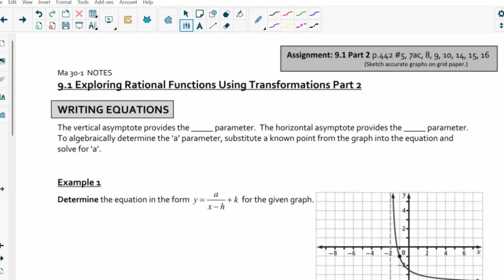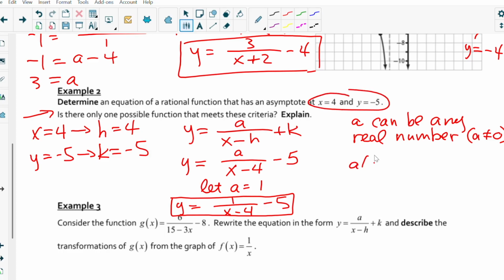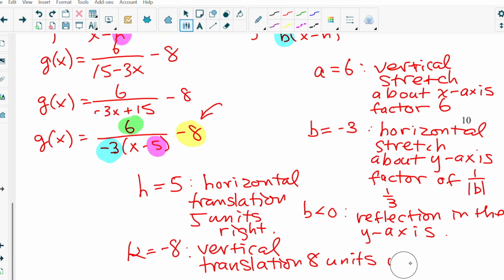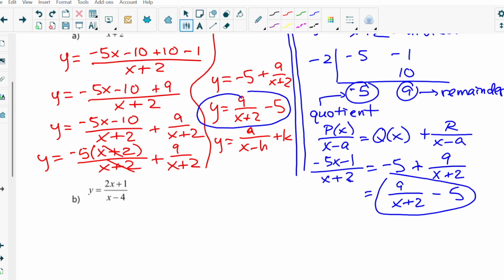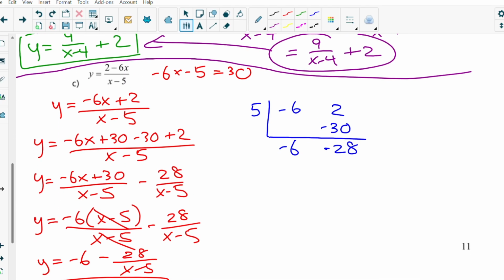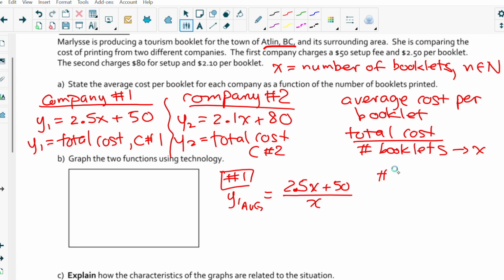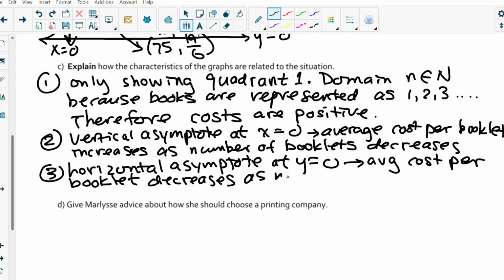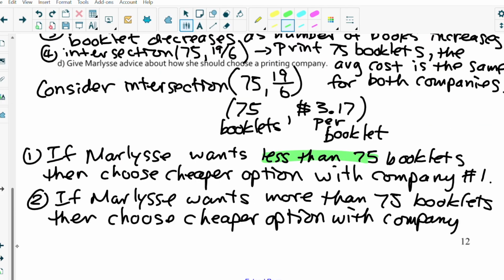9.1d Exploring Rational Functions Using Transformations Part 2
Rational Functions